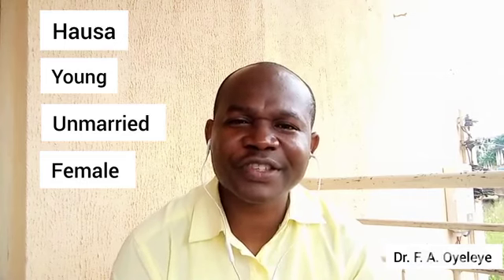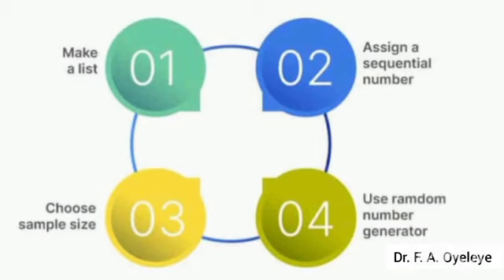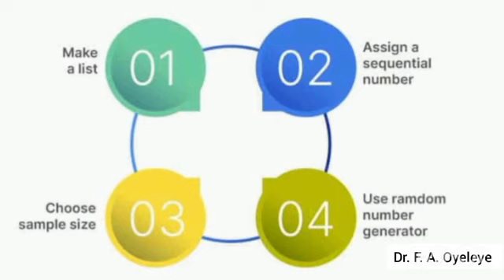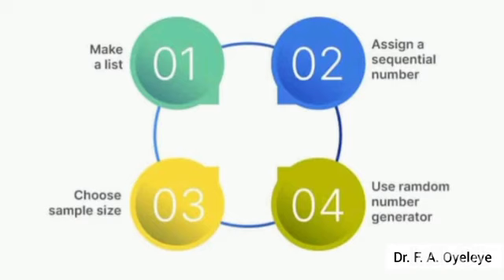Simple Random Sampling Techniques in Research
Main Theme: Accomplishing Your Research Task through Statistical Skills.

Brief Description: Listen and learn about the simple random sampling techniques  in research.